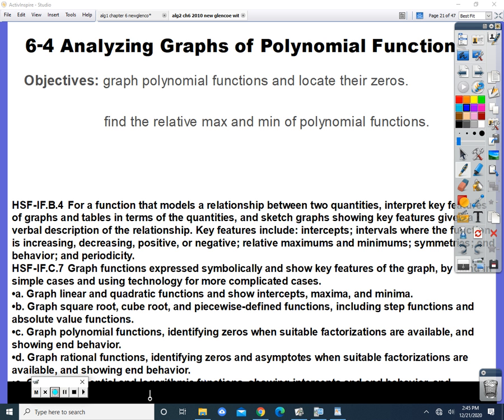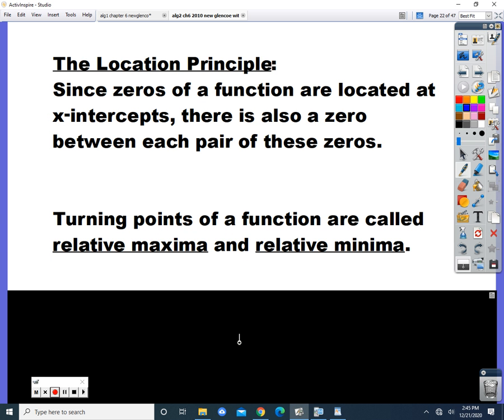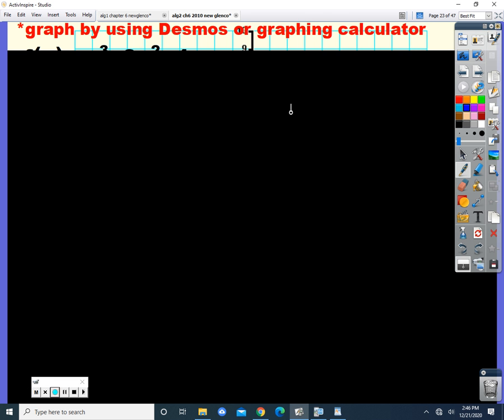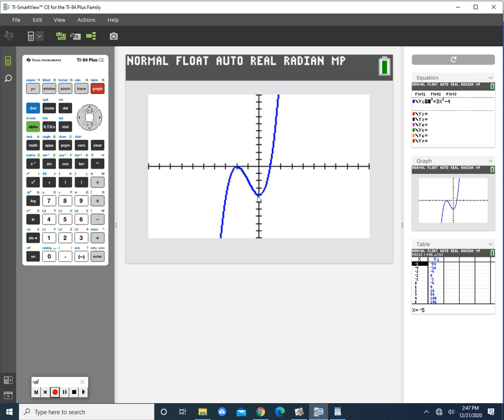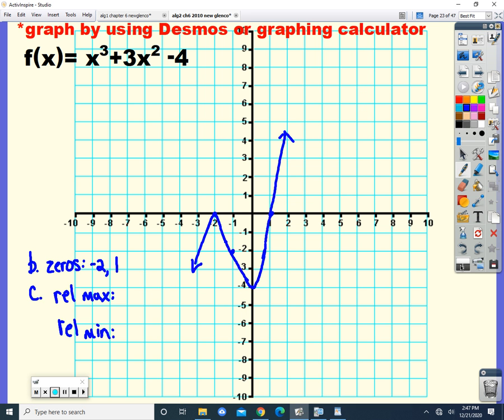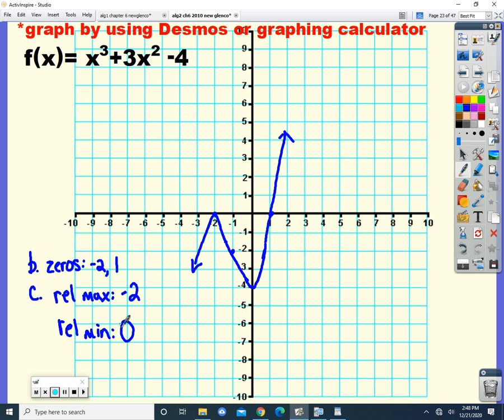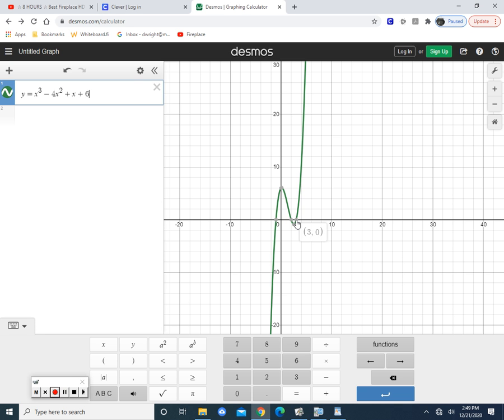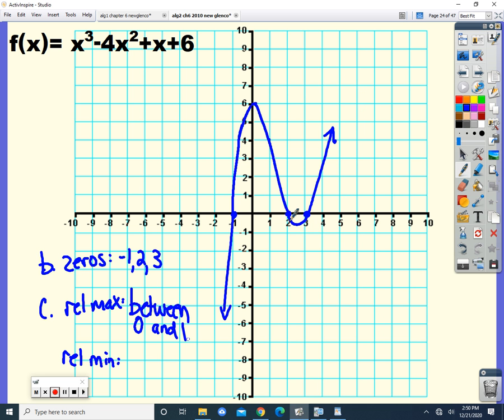Alg 2 sec 6-4